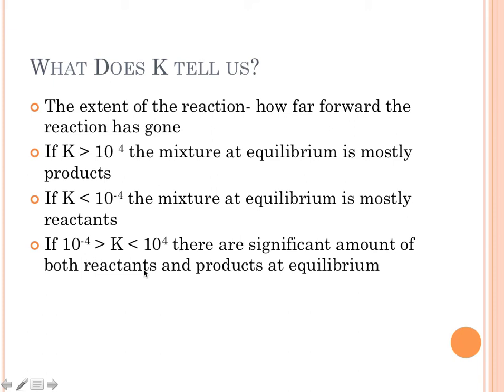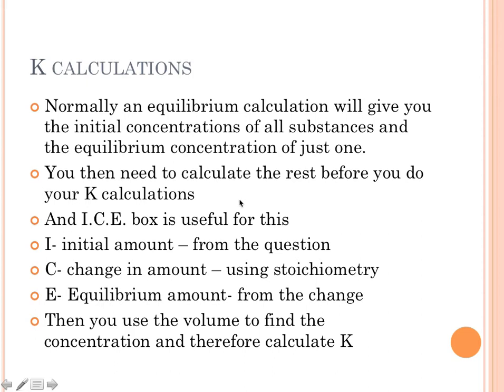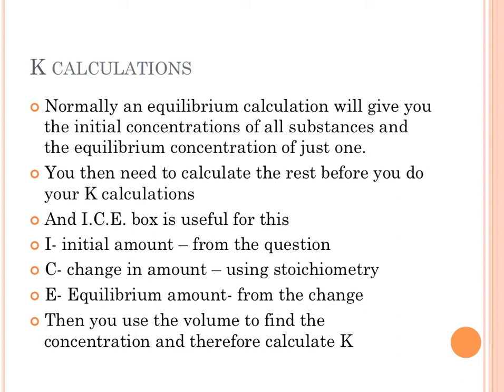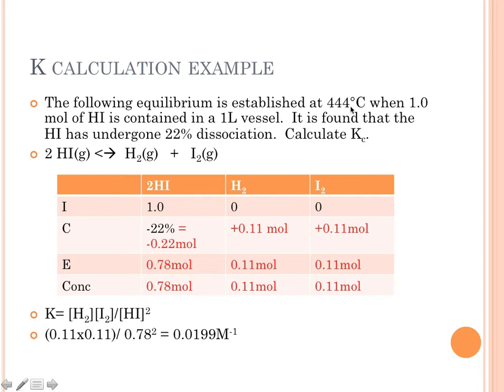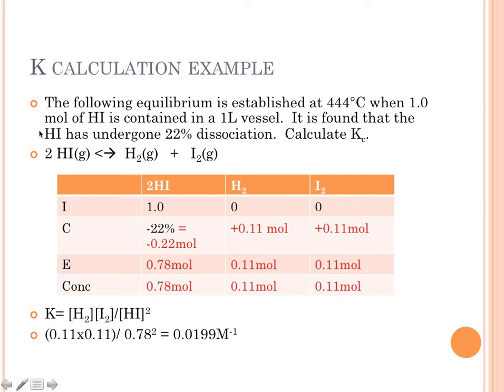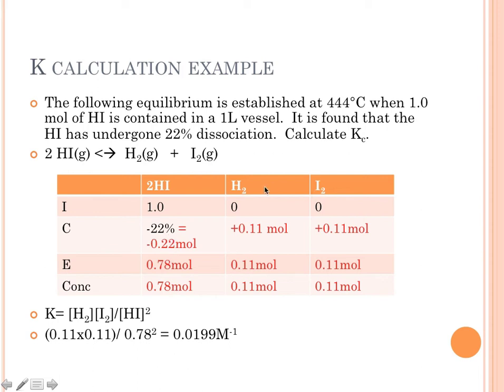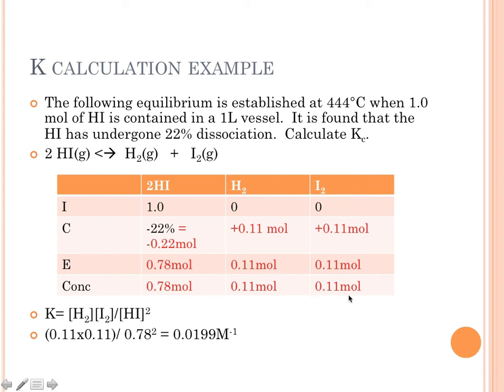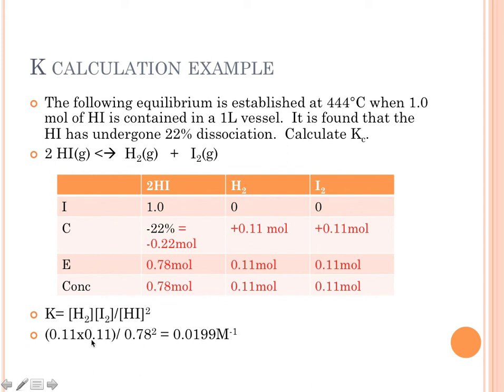8 2 K calculations